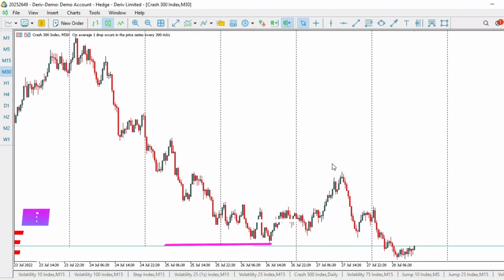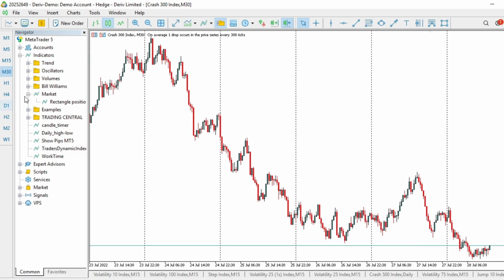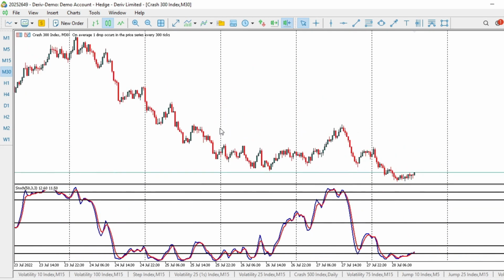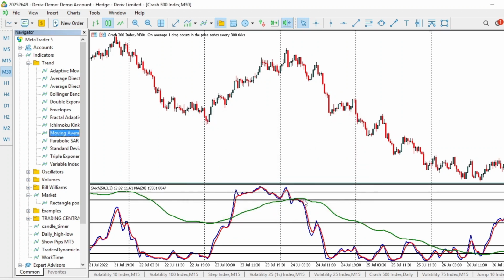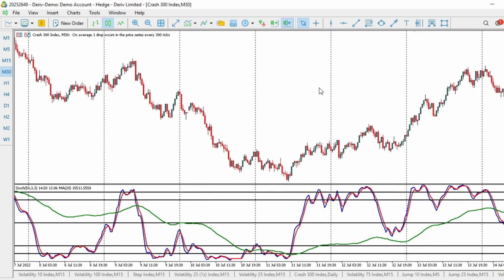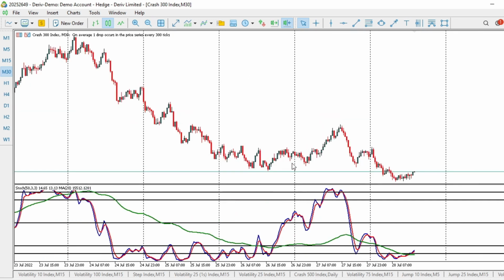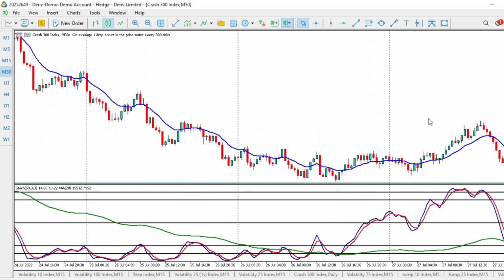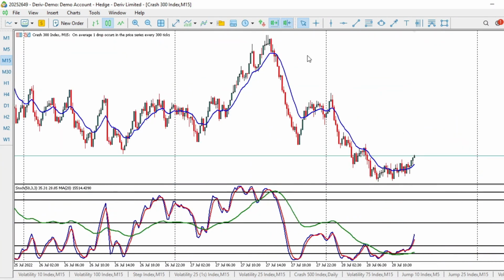BEST BOOM AND CRASH INDICATORS boomandcrash best strategy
MENTORSHIP
I invite you to join my mentorship program for both Forex and Synthetic indices, where share my detailed tips and tricks in trading Based on SMART MONEY CONCEPTS (SMC) And BTMM trading strategies.